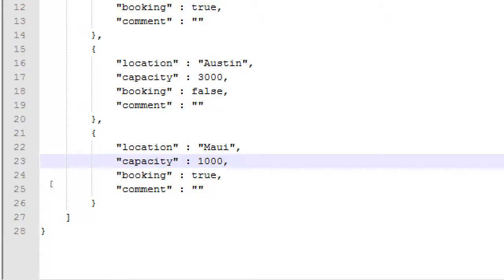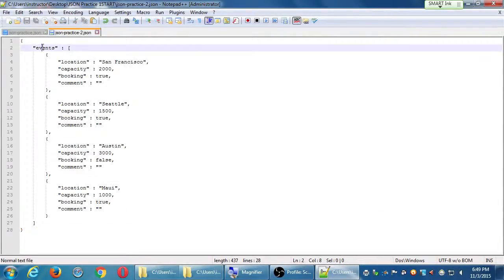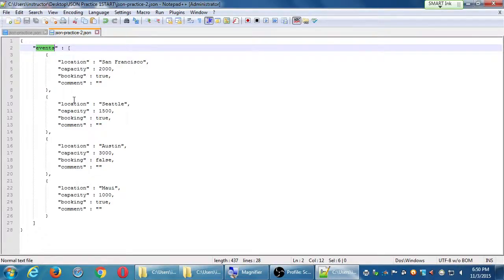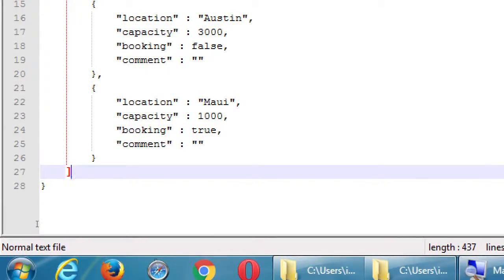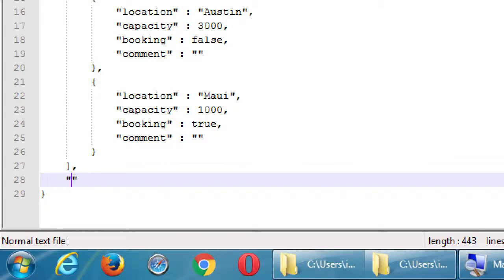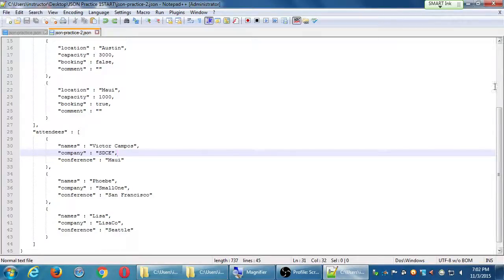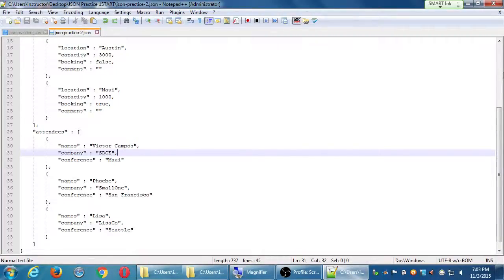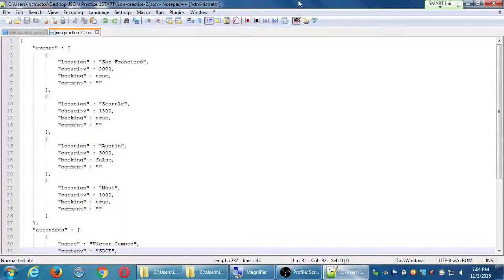SDCE Android III 2015 11 03 A